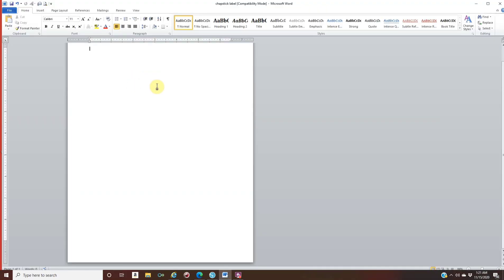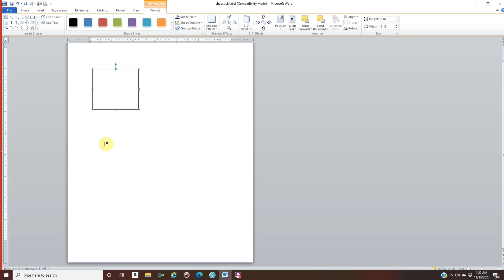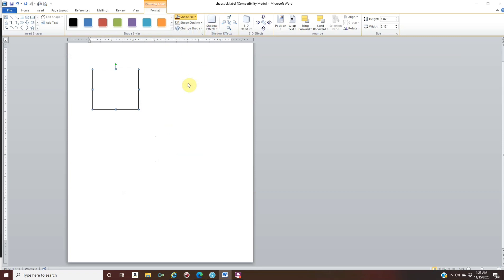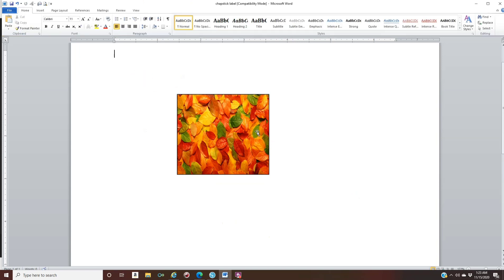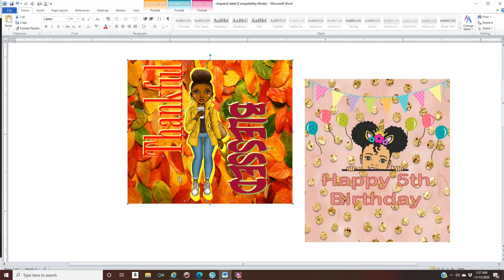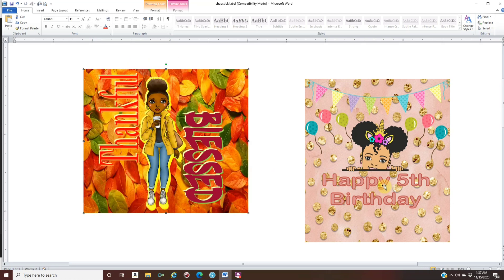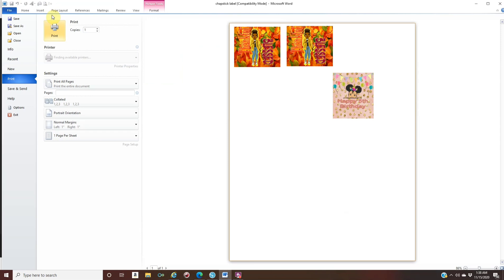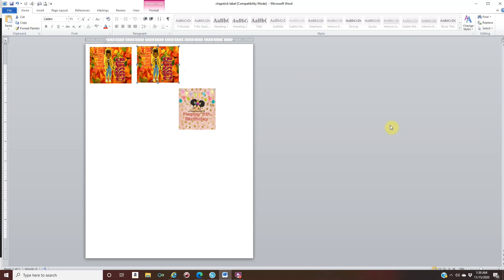How to customize Chapstick Labels | DIY Lipbalm Labels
I will be showing you how easy is to create your Chapstick/ Lipbal labels using Microsoft Word

how to make party favor templates

how to download Google images

Remove white background using remove.bg